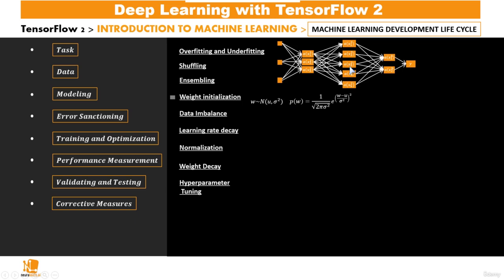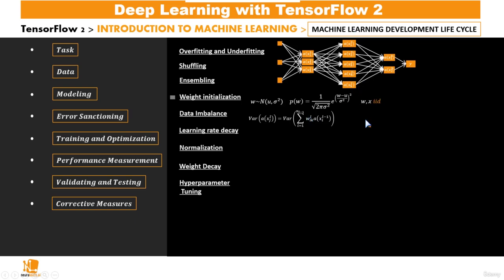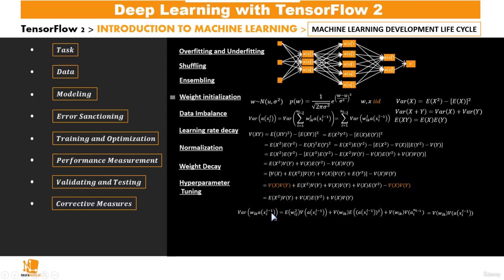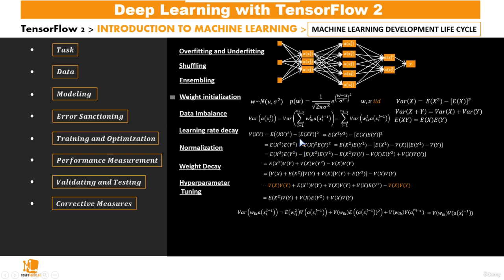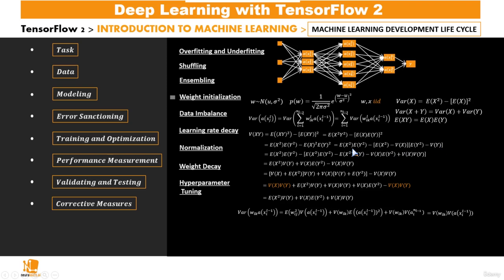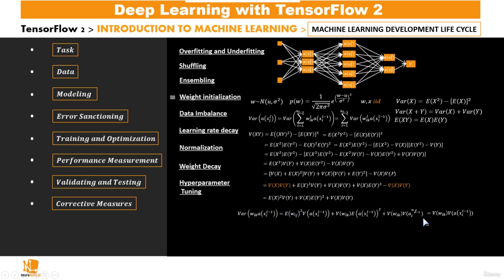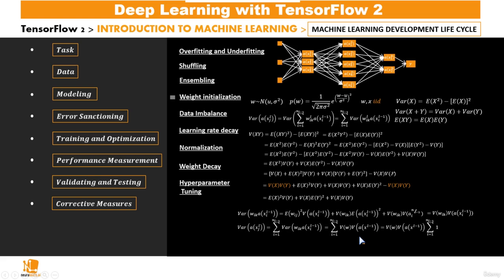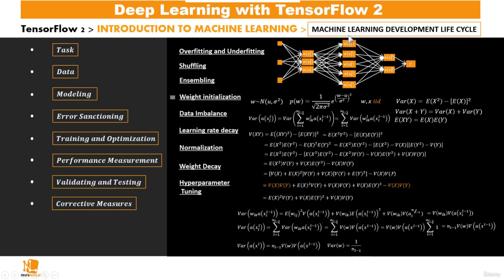45. Weight Initialization